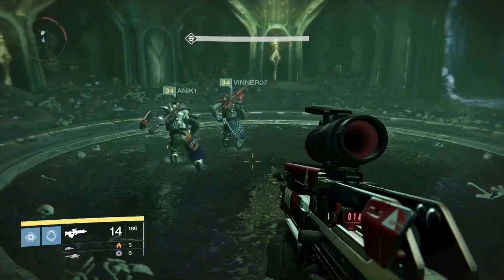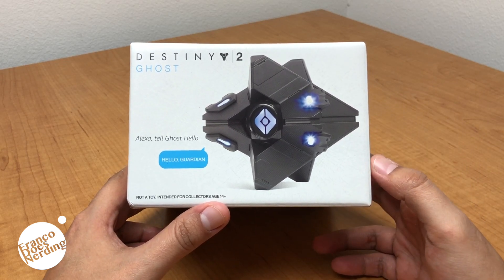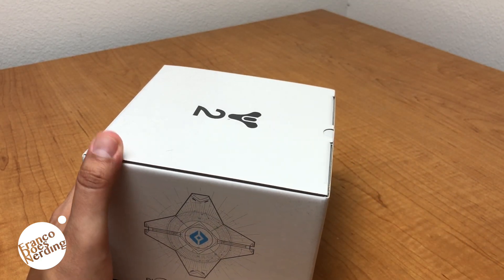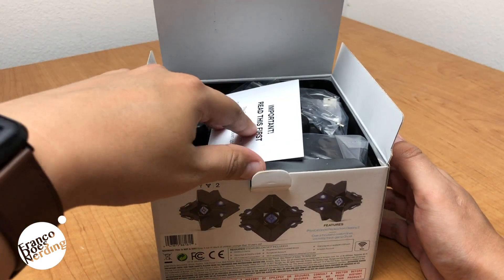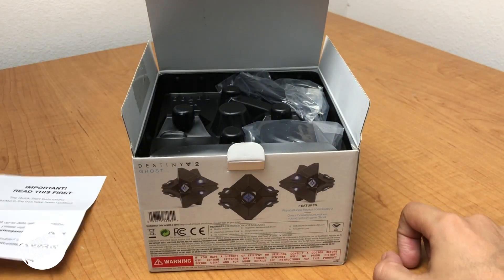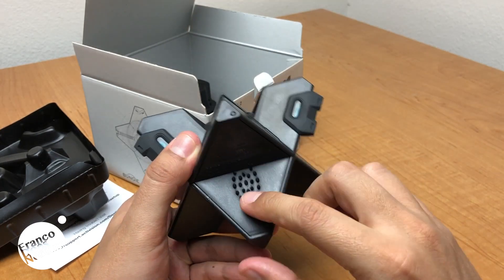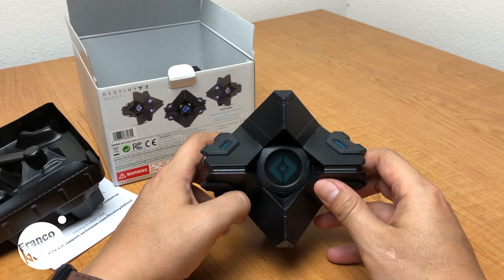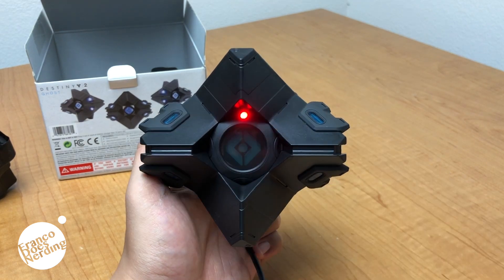Destiny 2 Alexa Ghost Unboxing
Destiny 2 Alexa compatible Ghost has came down in price, is it worth your hard earned monies?  Find out in my review and unboxing.

Check out VetteKing95's quick walkthrough on how to set this up in case you get stuck

and FrancoDoes.com

Look for us on iTunes or the podcast app at Franco Does.